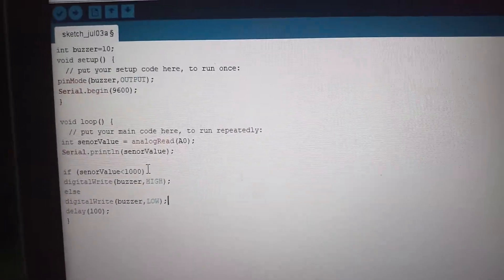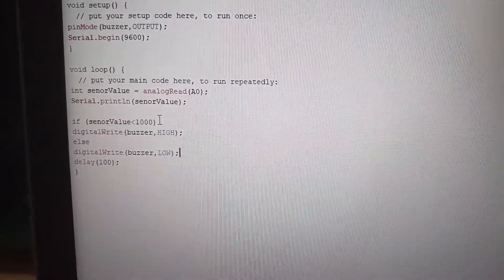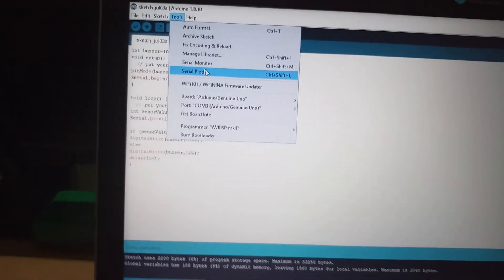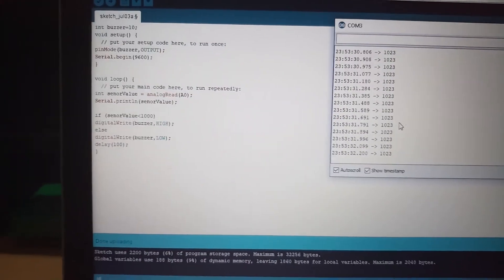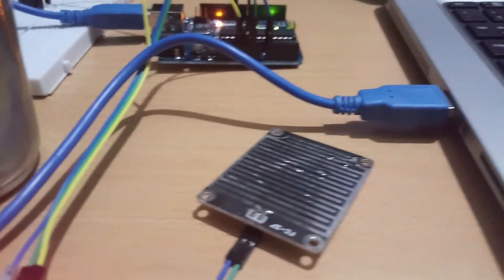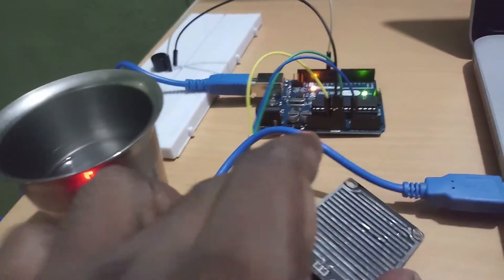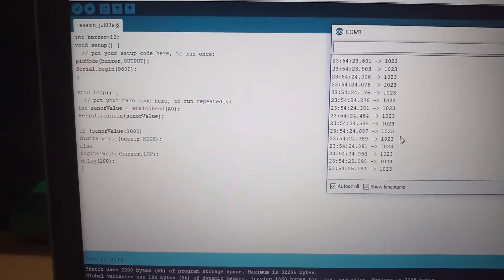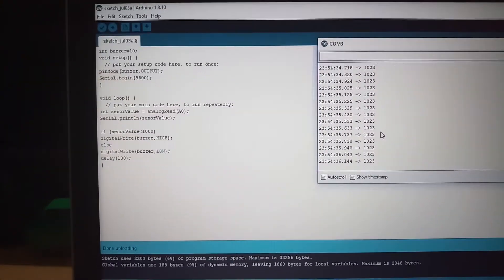IoT Rain sensor with Arduino Uno in Tamil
🌧️☔ Explore the world of IoT with our latest project: "IoT Rain Sensor with Arduino Uno"! ☔🌧️

In this exciting tutorial, we'll take you step-by-step through the process of building a rain sensor system using an Arduino Uno board. Whether you're a beginner or an IoT enthusiast, this video is your gateway to creating a smart and weather-aware device.

🔧 Learn how to set up the Arduino Uno and connect it to a rain sensor. We'll guide you through the wiring and coding process, making it easy for you to replicate this project at home.

📶 Make your rain sensor IoT-enabled! Discover how to connect your Arduino to the internet using Wi-Fi or Ethernet. Once connected, you can receive real-time rain data and notifications on your smartphone or computer, no matter where you are.

🌐 Dive into the world of IoT applications. We'll discuss how this rain sensor can be a valuable addition to your home automation projects, garden maintenance, or even weather monitoring stations.

🎯 Our goal is to empower you with the knowledge and skills to create your own IoT devices. Join us in this exciting journey of combining hardware, software, and connectivity to make your world smarter and more efficient.

👍 If you're ready to embrace the Internet of Things and build your own rain sensor system, hit that like button, subscribe to our channel, and stay tuned for more IoT projects and tutorials.

Let's make the world a little smarter, one raindrop at a time! 🌍💧